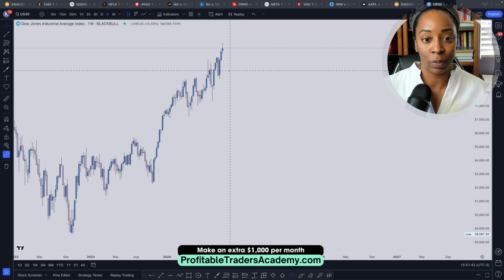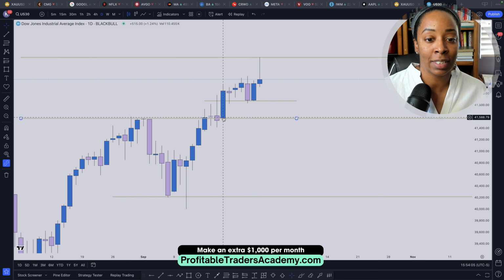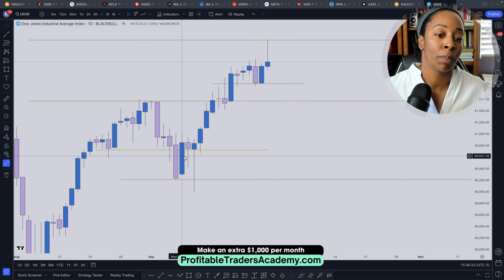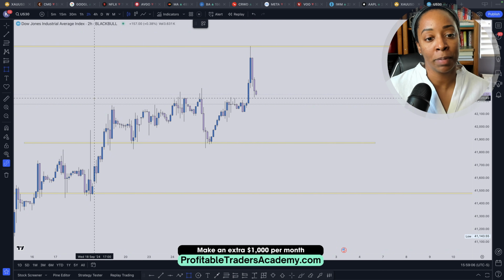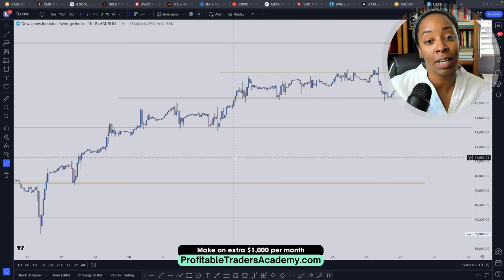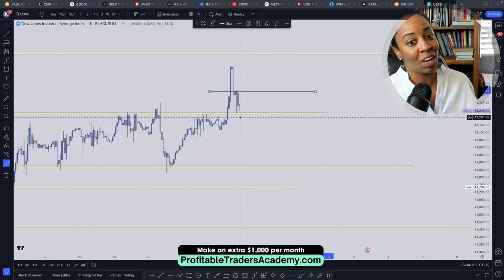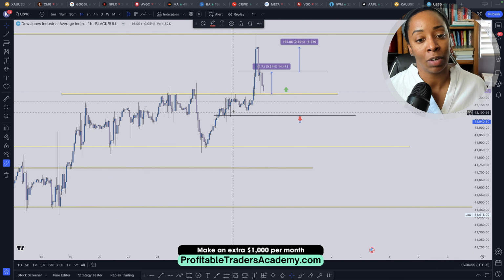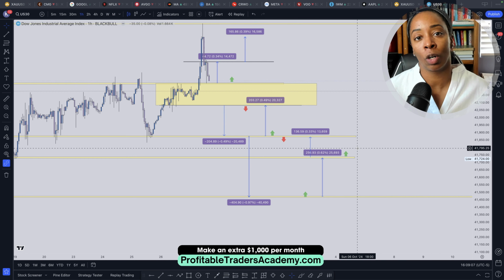US30 Trading Made Simple: My Proven Strategy for Profits!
In this video, I break down the US30 market using a simple, indicator-free approach. I analyze the current market structure, identify key levels on the weekly and daily timeframes, and refine our trading zones on the H4 and H1 charts. Forget complex indicators and confusing strategies! This is all about price action and clear, actionable setups.

I discuss potential entry, exit, and profit target scenarios for both long and short trades. Whether you're a beginner or an experienced trader, this video will equip you with a practical framework for analyzing and trading the US30. Don't miss out on this opportunity to simplify your trading and increase your profitability!